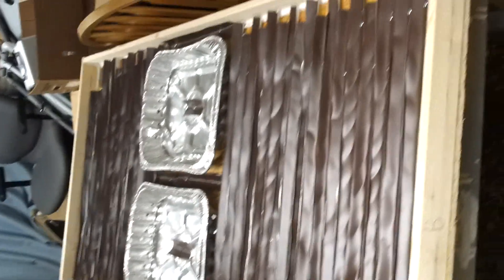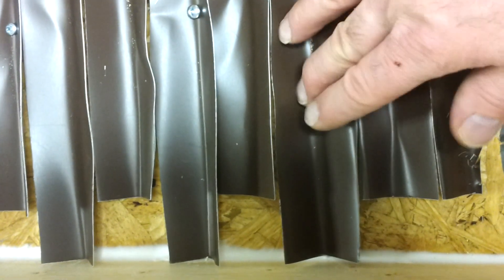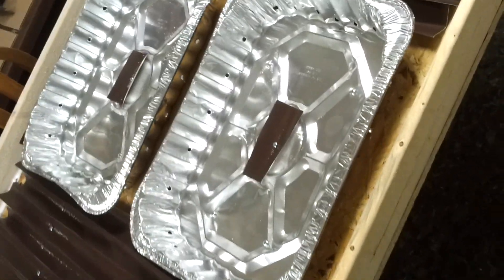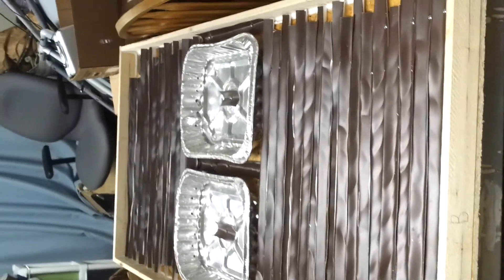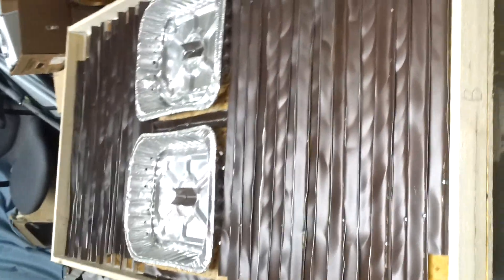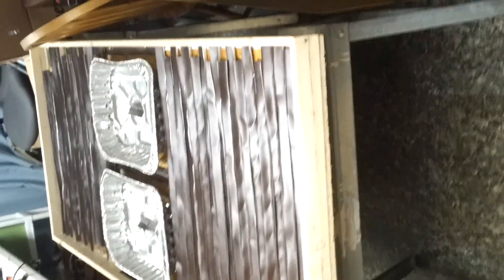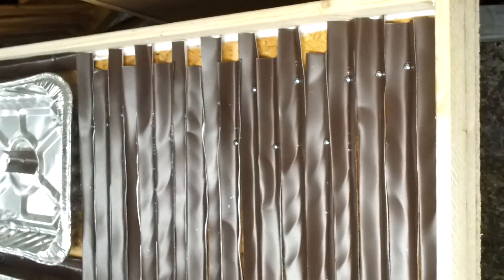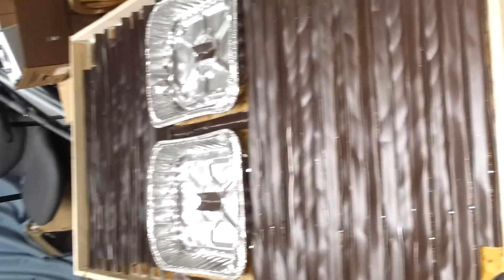Solar Heat Panel : Inside Sliding Glass Door 32' x 68"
Solar Heating Panel: For Installation Inside a house window.  This one was built for the inside of a sliding glass door.  This Solar Heater was built from mostly custom aluminum stock which I found easier then the aluminum pop cans.  Plywood, 1 x 3, caulk, spray paint, and clear plastic covering are the materials it is comprise of... BE SURE TO SEE PART 2 TO SEE HOW IT OPERATES!!